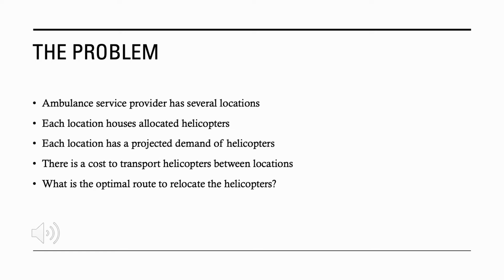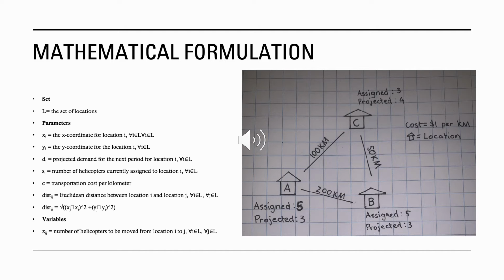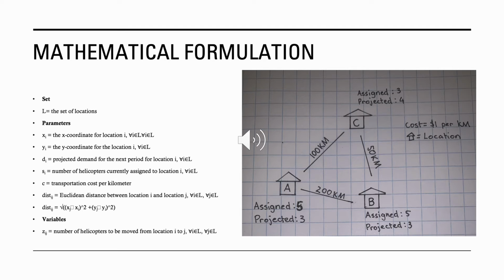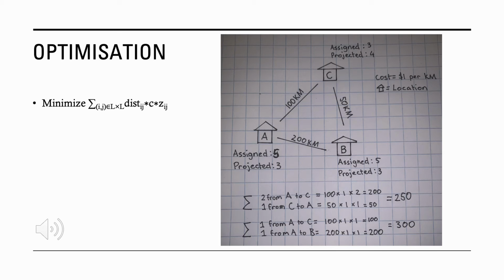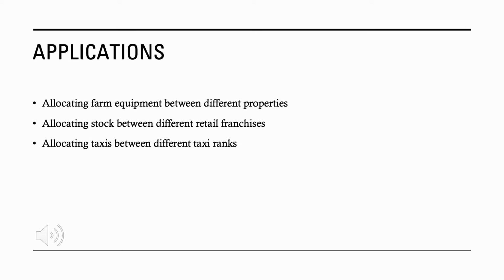Air Ambulance Reassignment Problem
Air Ambulance Reassignment Problem for Assignment 2